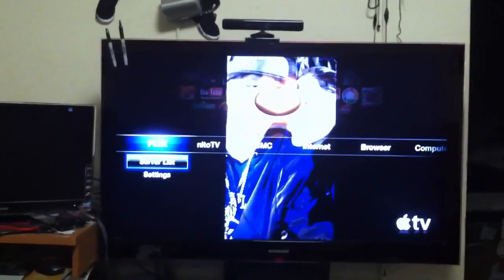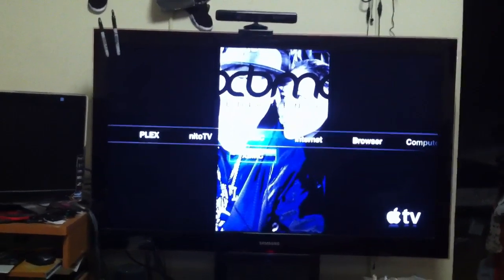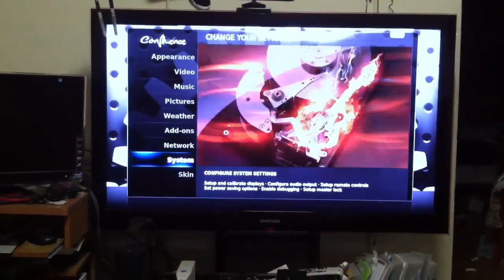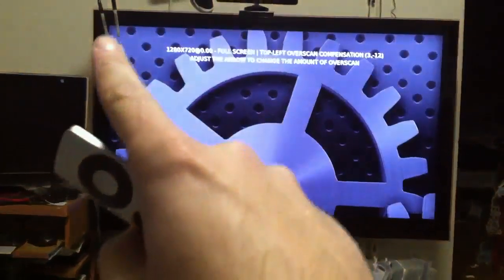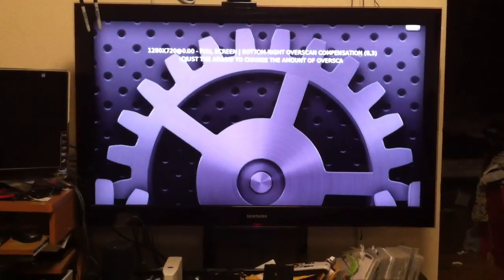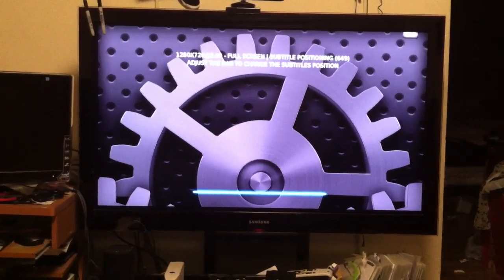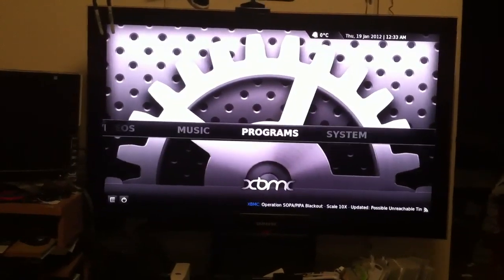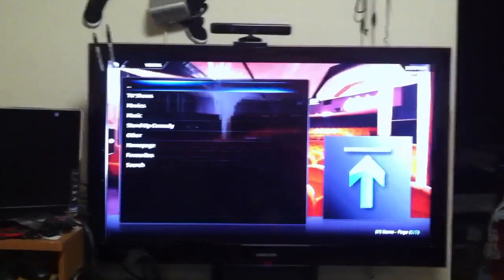How to calibrate xbmc apple tv 2 to fit your screen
Calibrate xmbc